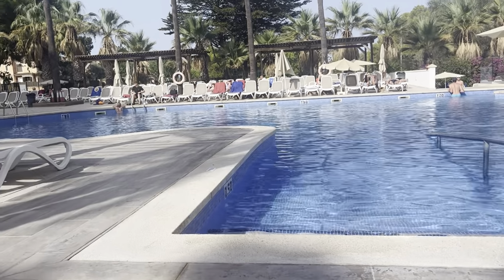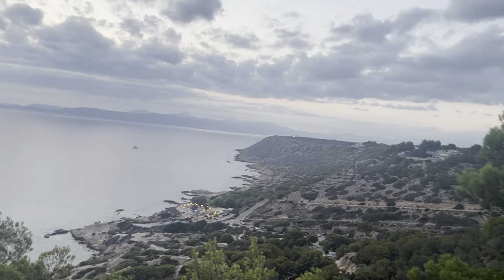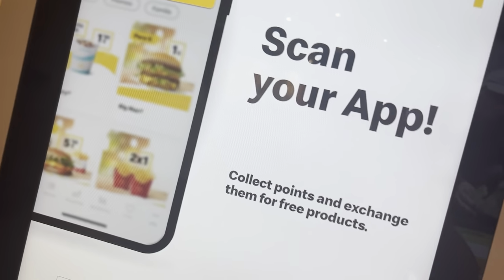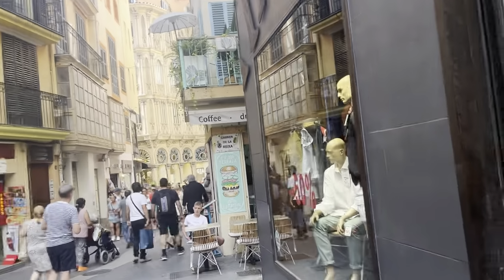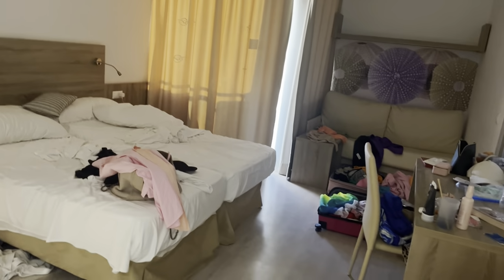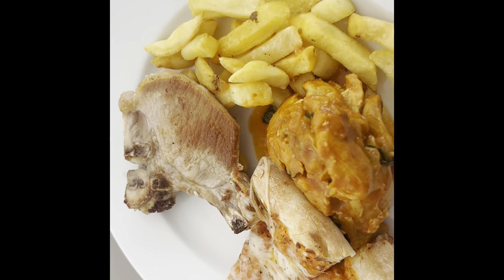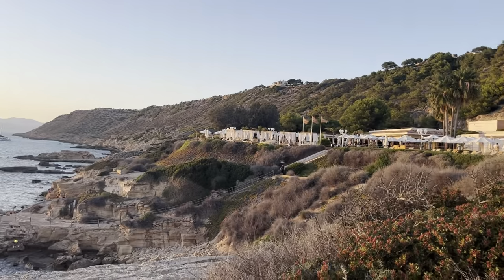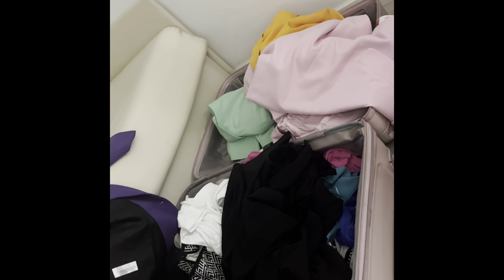Holiday vlog - Mallorca part 2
Guys, you would not believe the drama I had to upload this video which is why it’s up so late!
Anyway, I hope you enjoy watching us explore Palma and take in the gorgeous sunset!
This holiday we pretty much stayed by the pool in the hotel for most of the trip and just had a really chilled break!

If you have any questions then drop a comment and I’ll answer!
If you’d like to see my holiday pics, my Instagram is @beccarees_